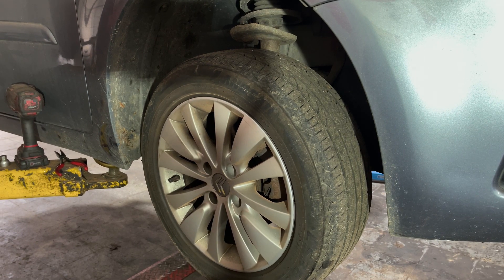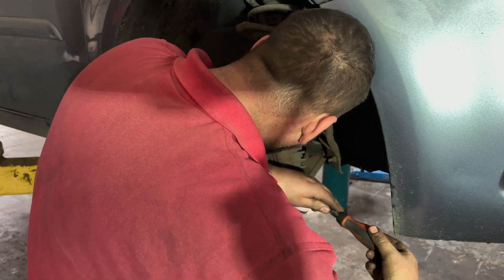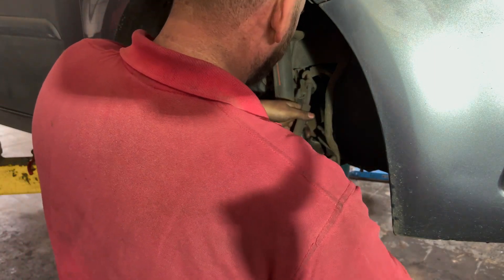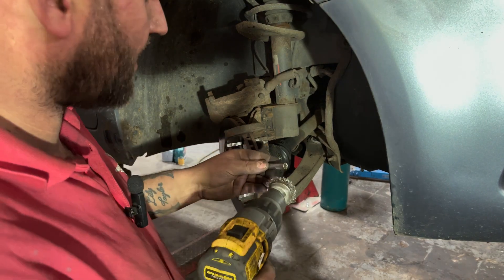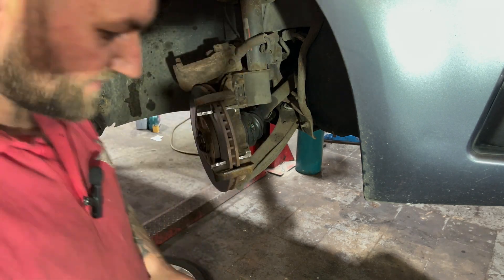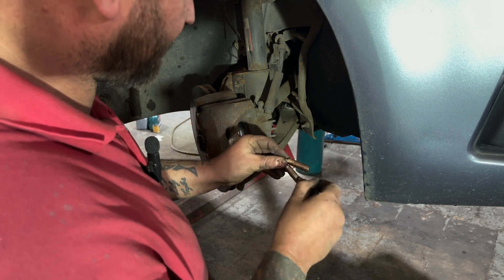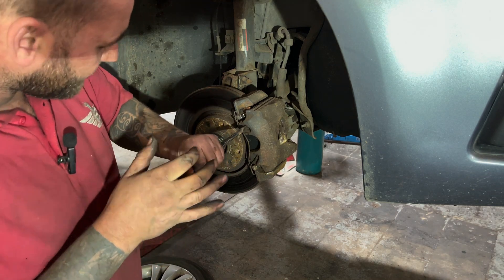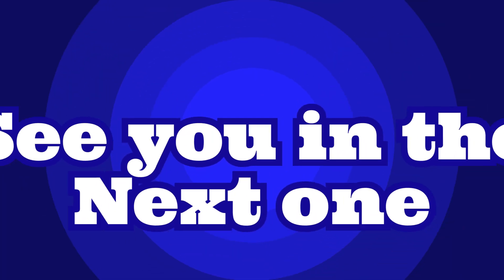How to change front brake pads Citroen C4 Picasso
A brief description on how to change Citroen C4 front brake parts